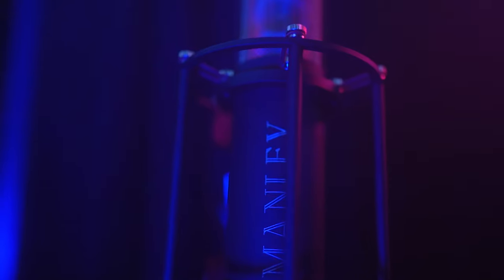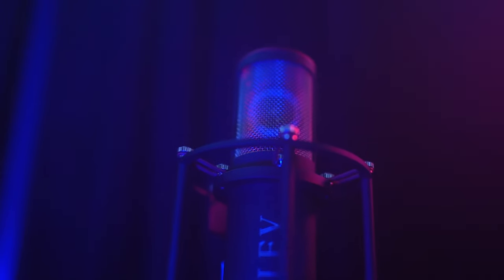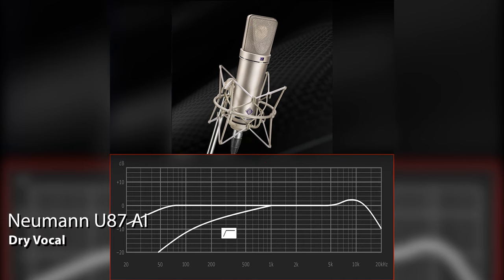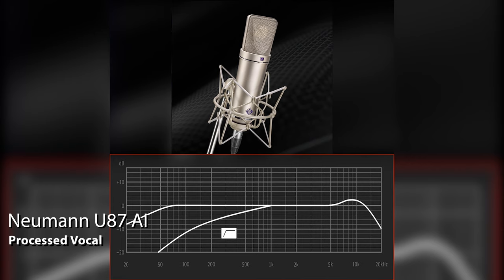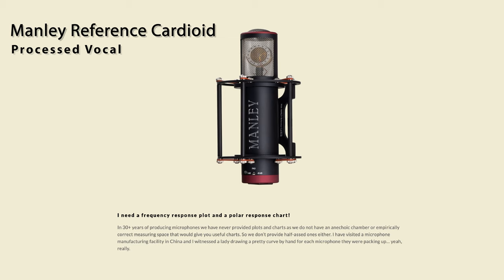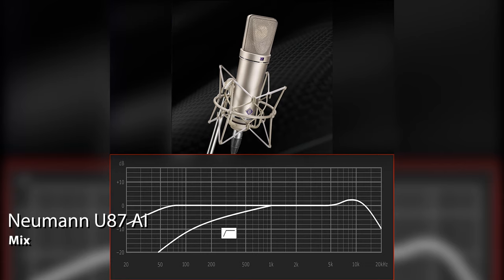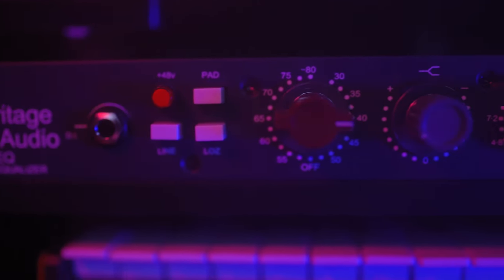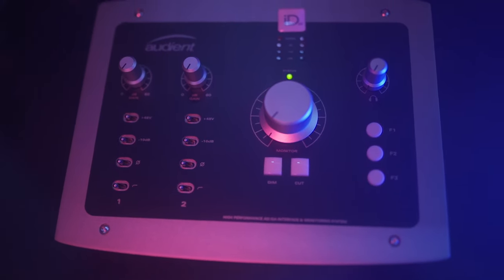Manley Reference Cardioid Vs Neumann U87 Ai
In this video is put the Manley Reference Cardioid Mic up against the Neumann U87 AI for rap vocals. I used both mics on an Apollo Twin X with no unison pre amps.

Audio Samples Start At- 6:50

Purchase Mics here ⤵️⤵️

Manley Reference Cardioid-

Neumann u87 Ai-

Rode Video Mic NTG (Mic I used for this video)-

Audio Interface I Used-